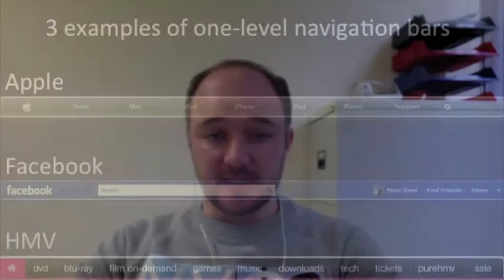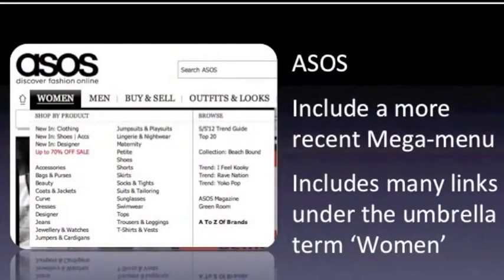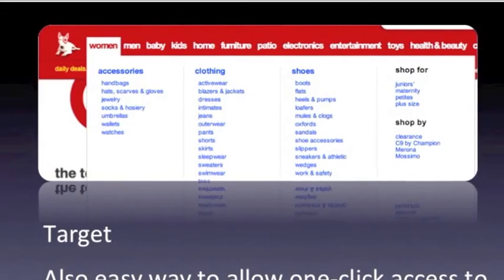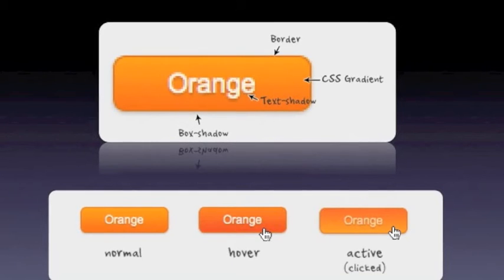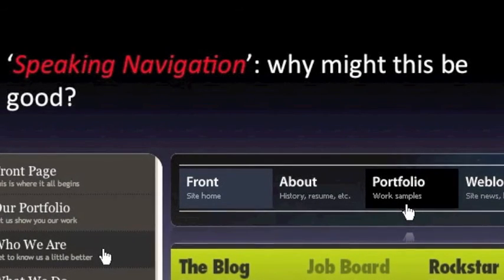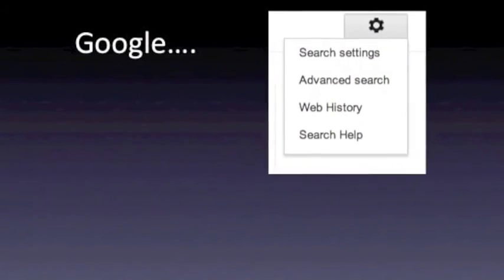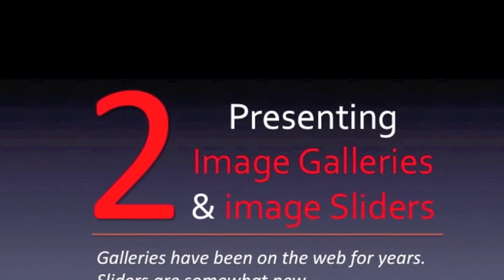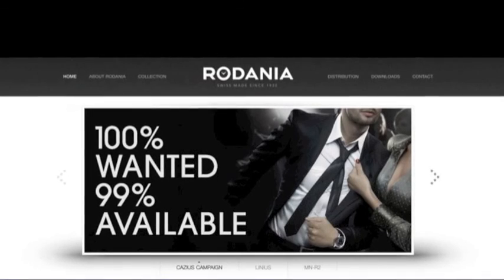CREATIVE TRENDS IN WEB DESIGN